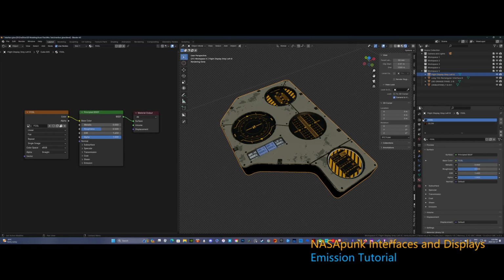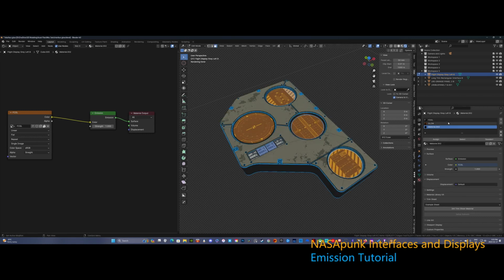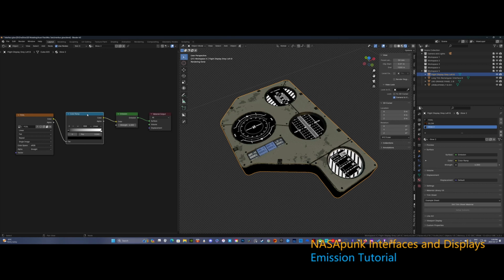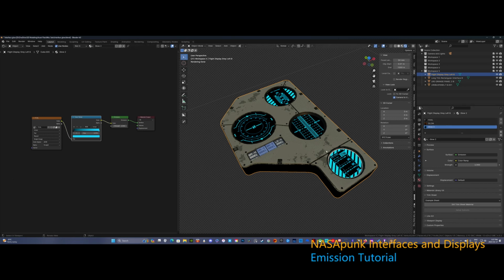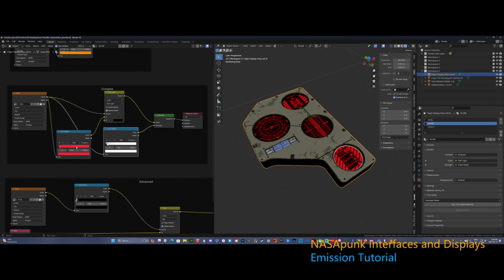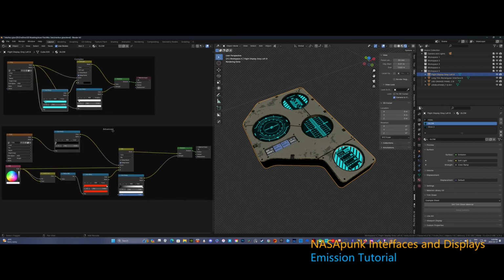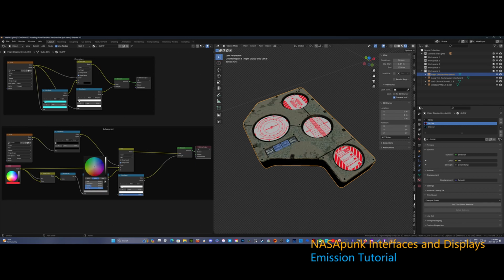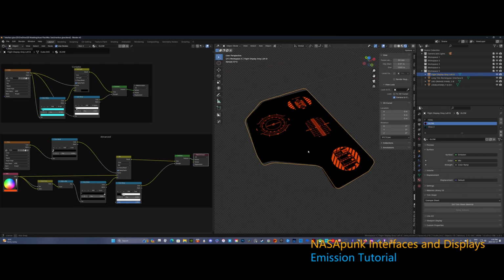NASApunk Interface and Displays emission tutorial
Tutorial for the NASApunk Interfaces and Screens pack now available soon on the Blender Market